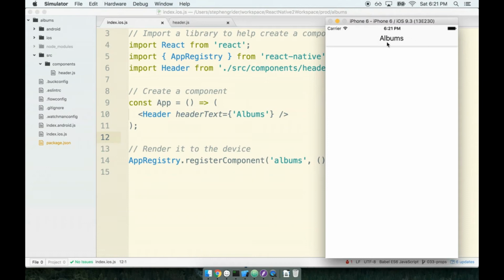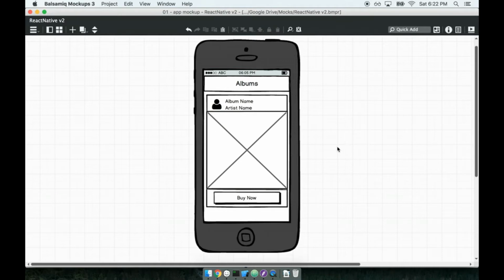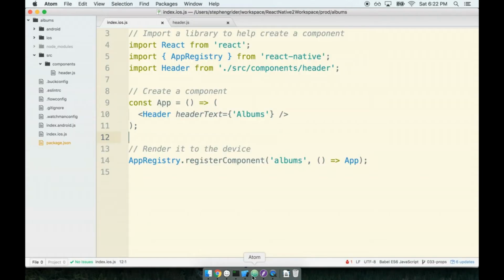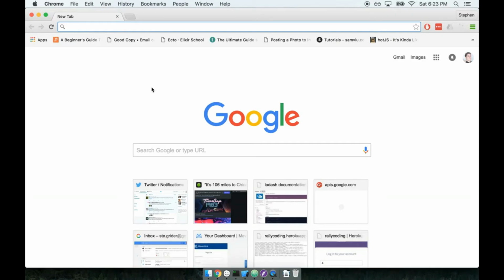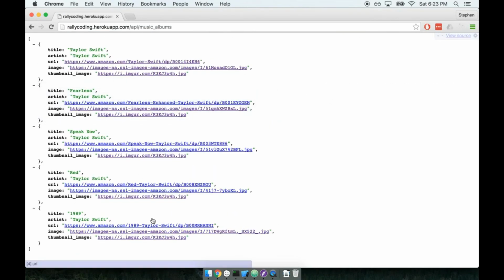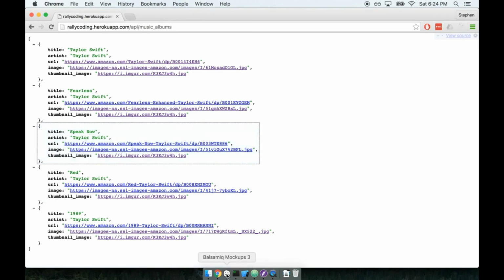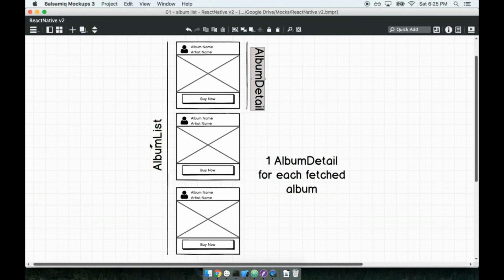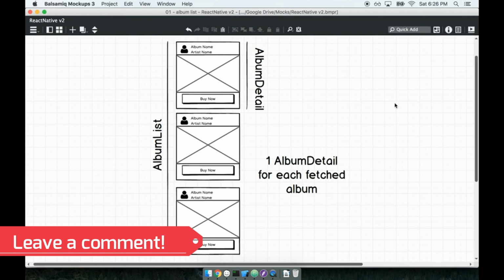26 - Sourcing Album Data in React Native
Sourcing Album Data in React Native